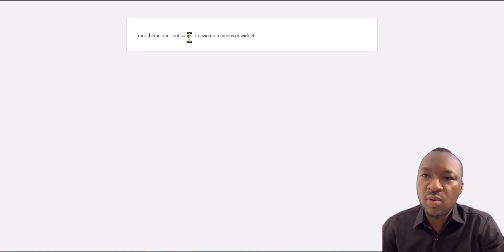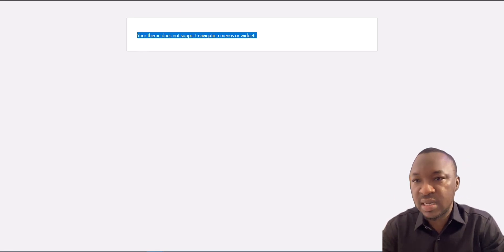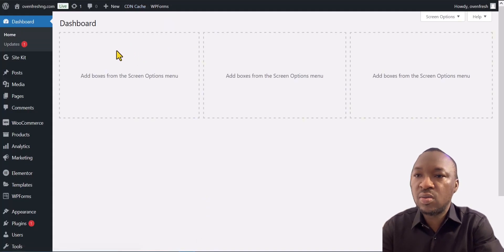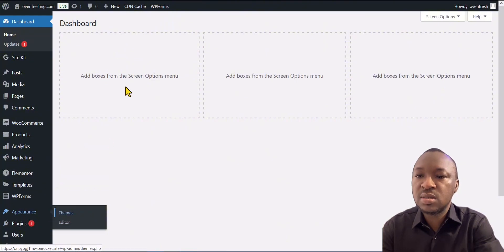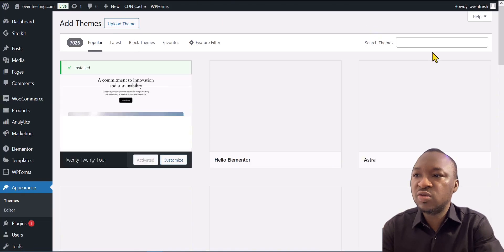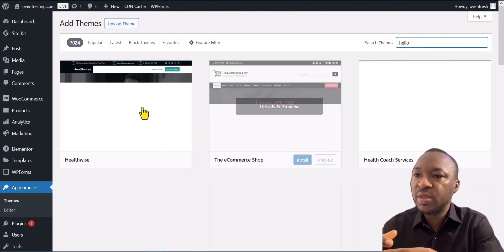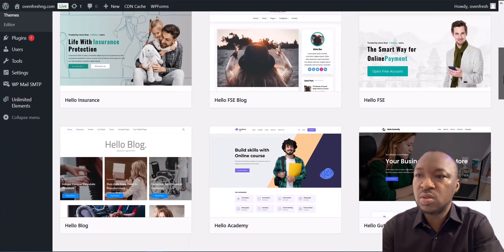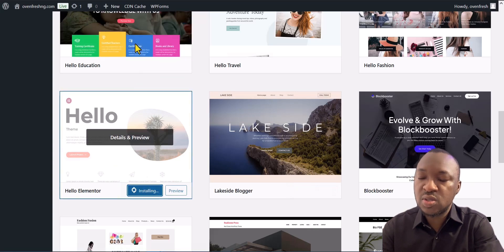How to fix no navigation menus or widgets in elementor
The simplest and quickest way to fix “your theme does not support navigation menus or widgets” in elementor